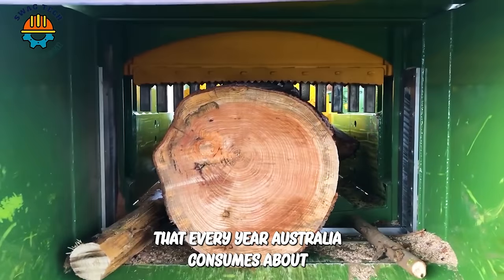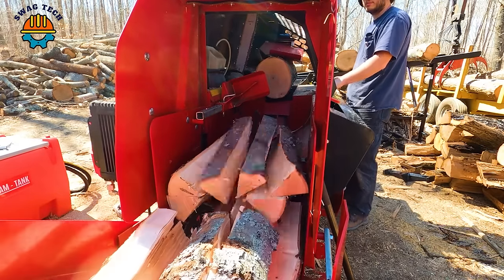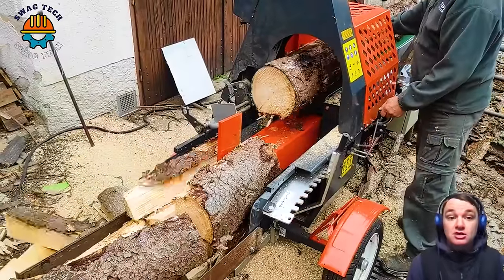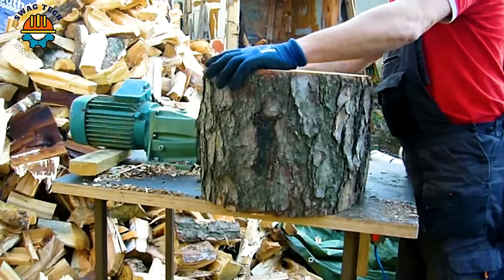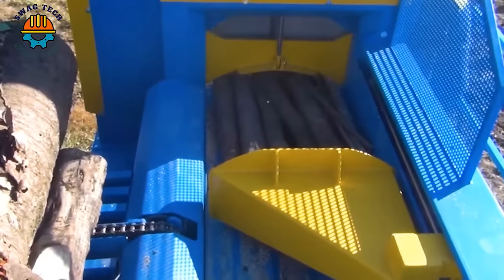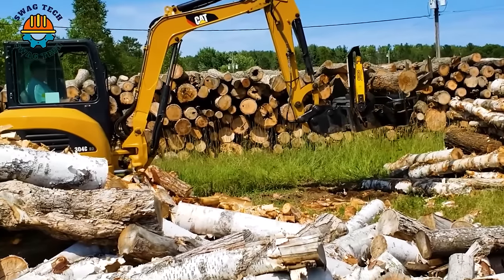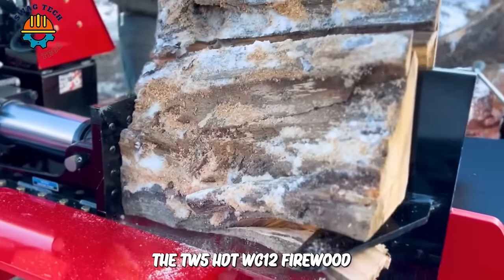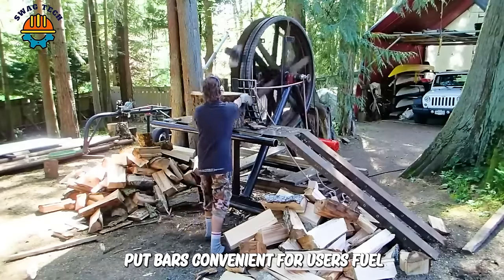100 Dangerous Fastest Big Homemade Firewood Processing Machines Working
100 Dangerous Fastest Big Homemade Firewood Processing Machines Working

In the realm of forestry and wood processing, there exists a class of formidable equipment known as firewood processing machines. These robust machines are designed to swiftly and efficiently transform raw timber into firewood, catering to the demand for heating and fuel. With their powerful motors and sharp cutting blades, firewood processing machines can quickly process large volumes of wood, making them essential in both commercial and residential settings. However, the operation of these machines can be inherently dangerous, requiring skilled operators to navigate the risks associated with handling heavy logs and operating machinery at high speeds. Despite the hazards involved, firewood processing machines continue to play a crucial role in meeting the global demand for firewood, contributing to the sustainable use of forest resources while providing a valuable source of energy for communities worldwide. As technological advancements continue to improve safety features and efficiency, these machines remain at the forefront of wood processing, ensuring the swift and reliable production of firewood for generations to come.

0:00 - Firewood Processing Machines
10:18 - Homemade Firewood Processing Machines
17:58 - Modern Firewood Processing Machines